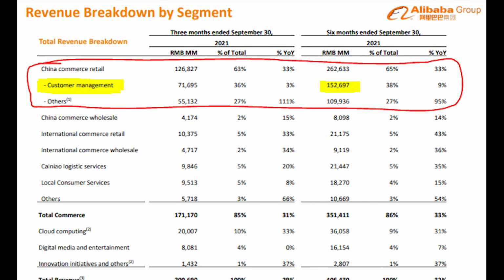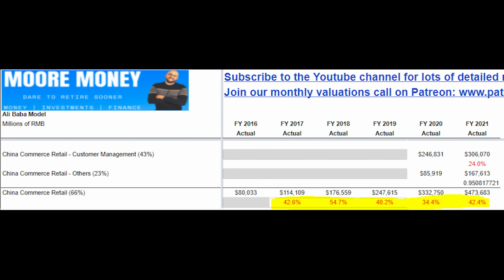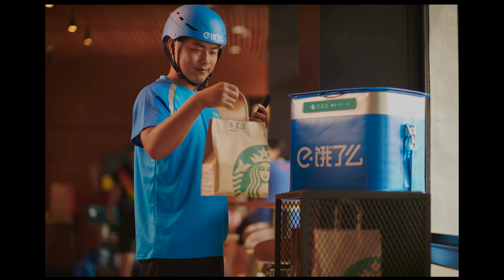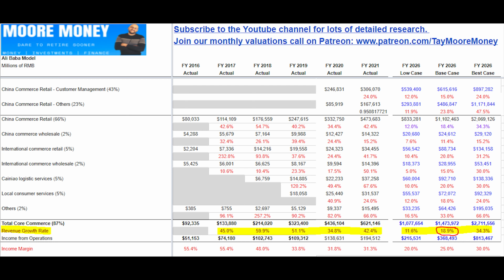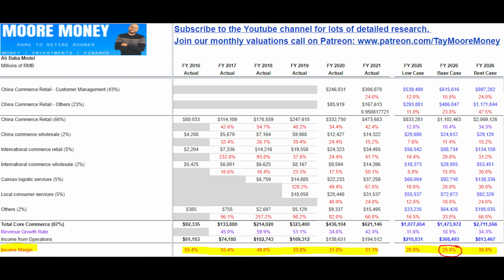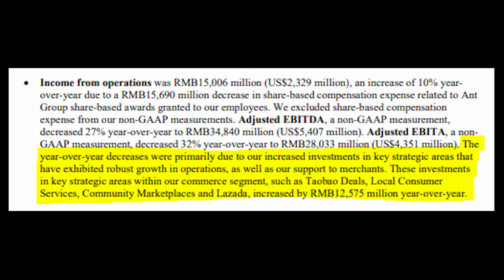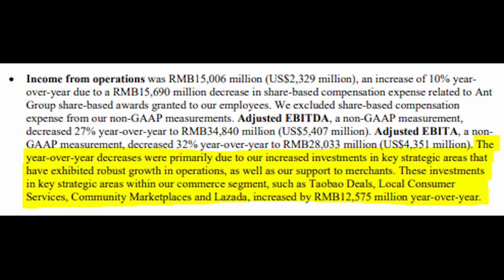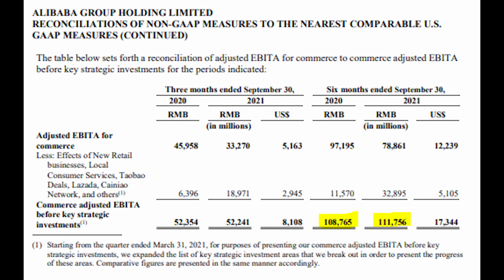How to Value Alibaba? | Q2 Full Review 3/3 | Alibaba (BABA) Stock Analysis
Hello Thank you for checking out my video!
• Jump on a group call with me Every Month!

I am a Big 4 Trained CPA who also worked in equity research. I've been Investing for 20 years and reached my retirement goal in my 30s.

Investing took me from poverty to being generationally wealthy. I get a lot of happiness from helping others achieving the same goal.

I made this channel to give away all of my investment knowledge for free.

I really hope you can gain REAL VALUE from my channel.